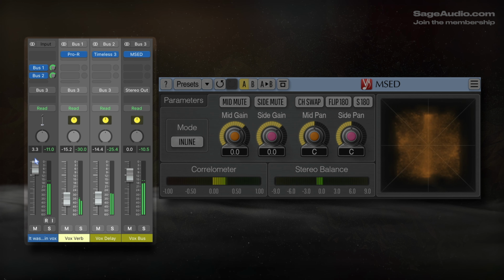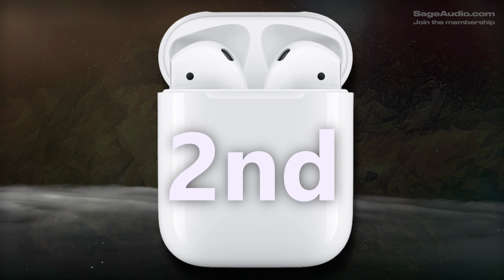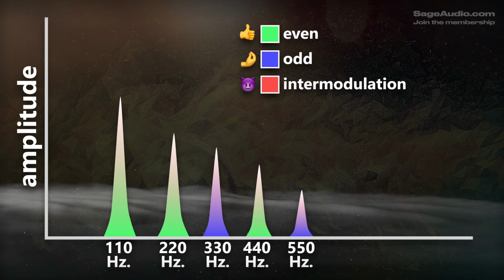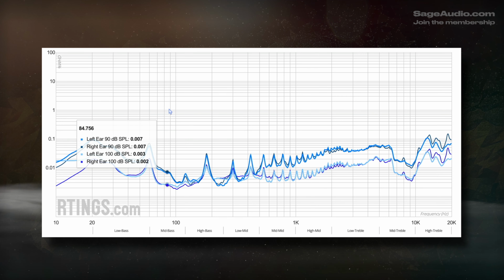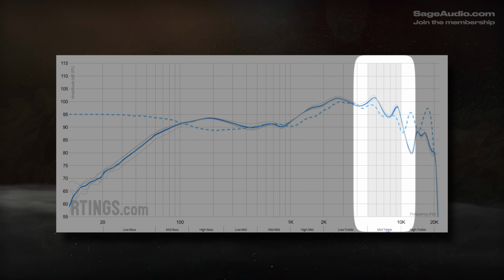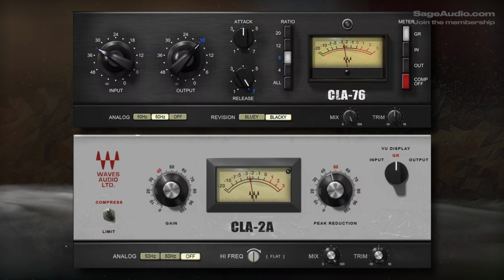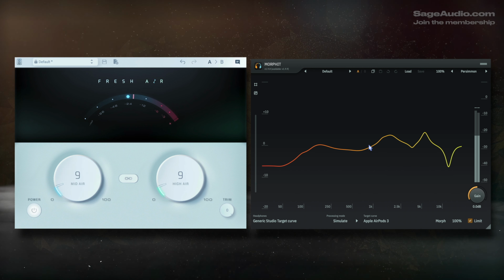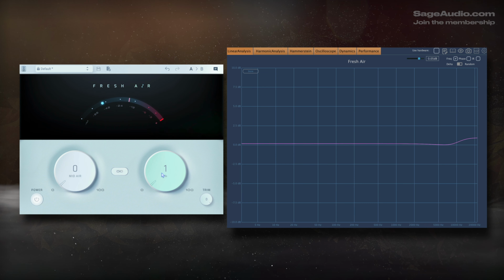Perfecting Vocals on Modern Playback Systems